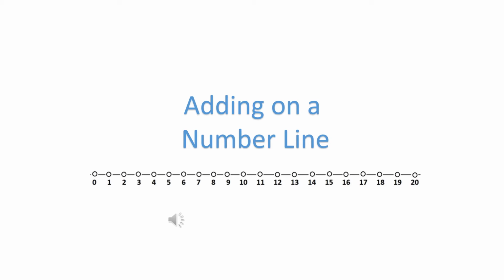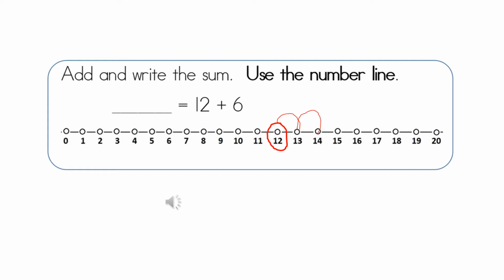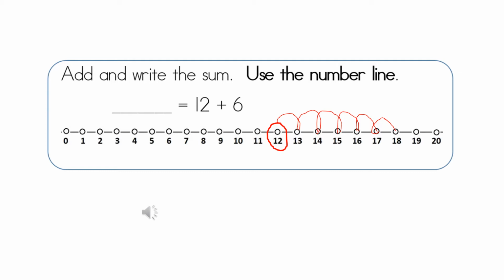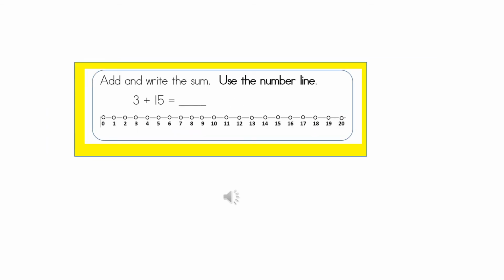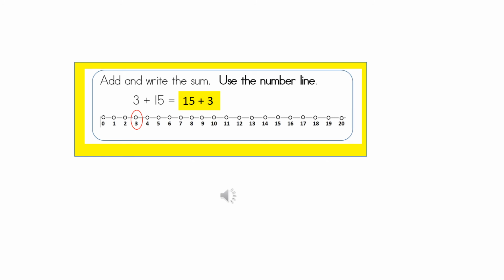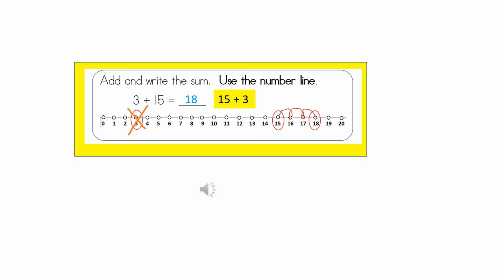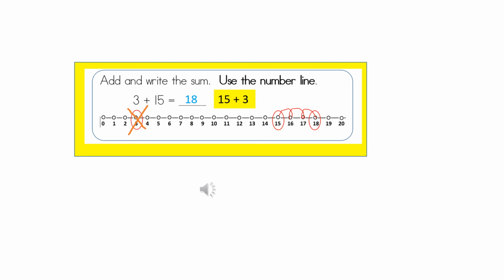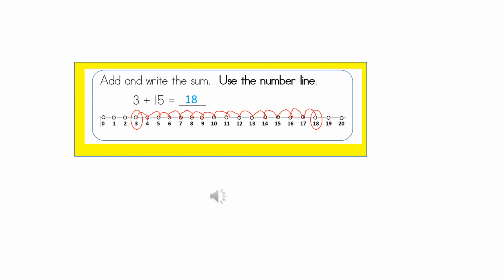Adding on a Number Line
start with the big number first